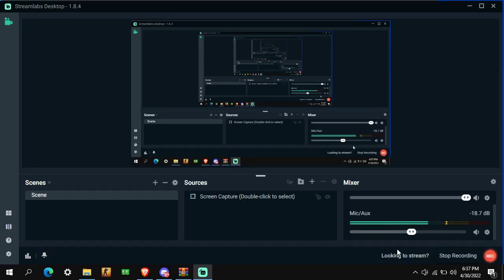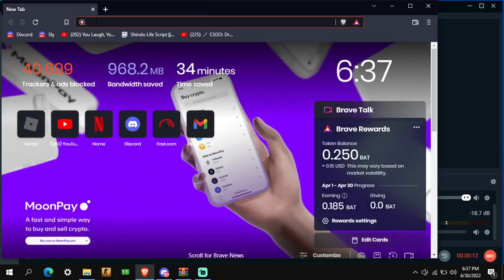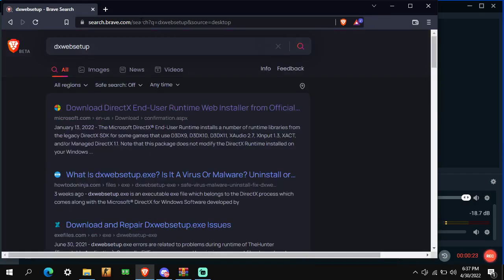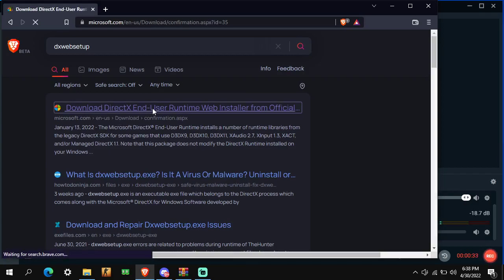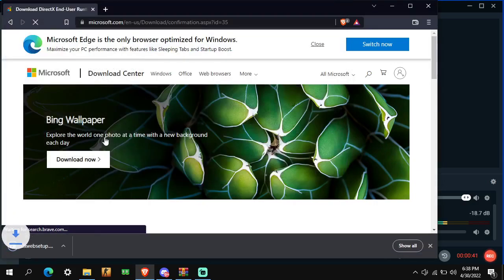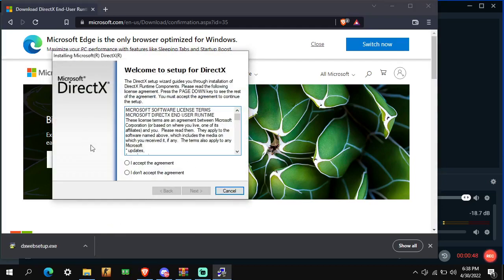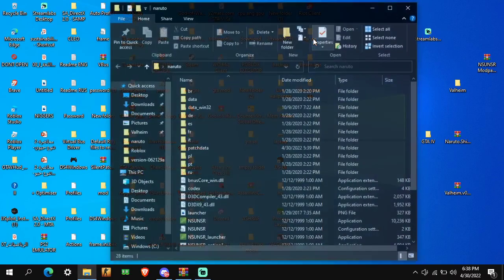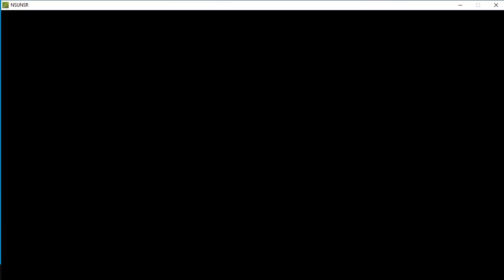how to fix the missing msvcr100.dll file